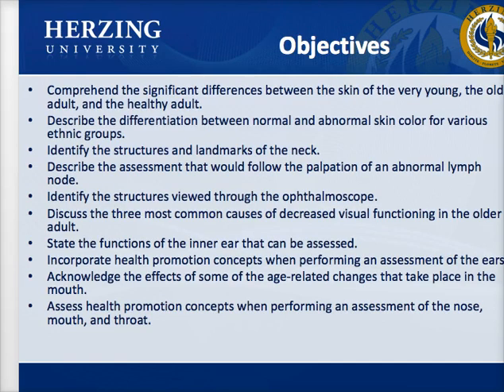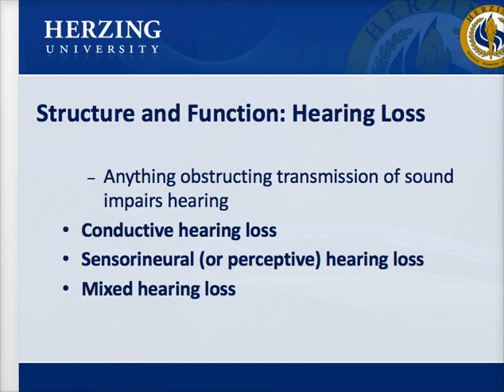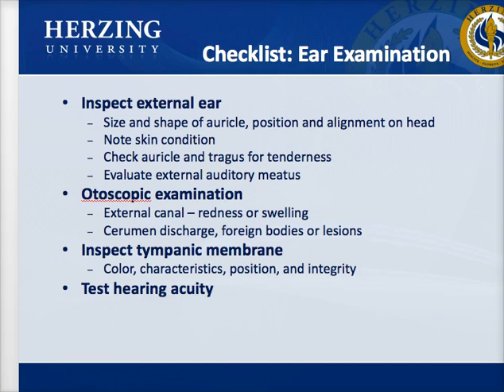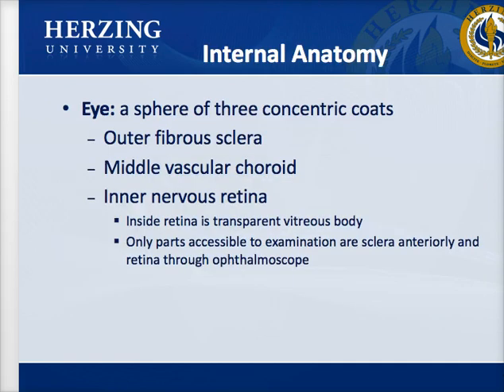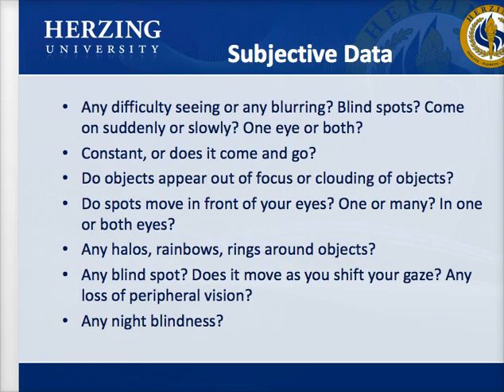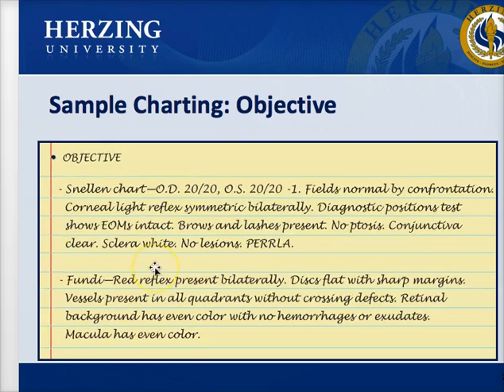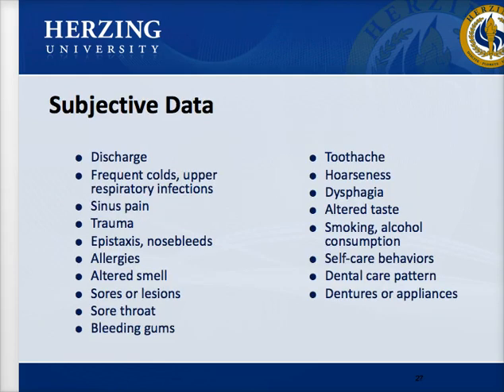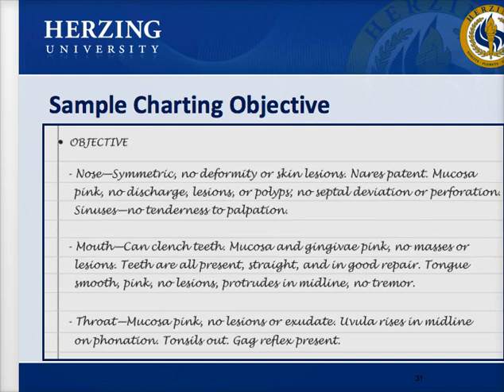NU 345 Ears, Eyes, Nose, Mouth & Throat